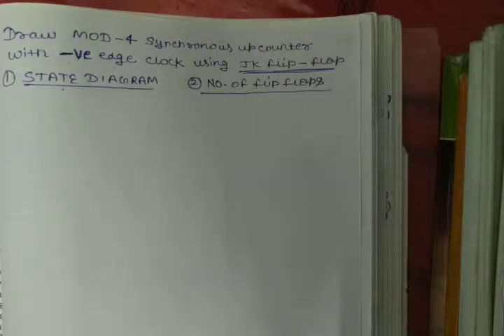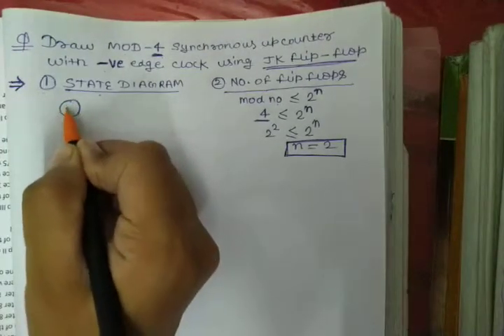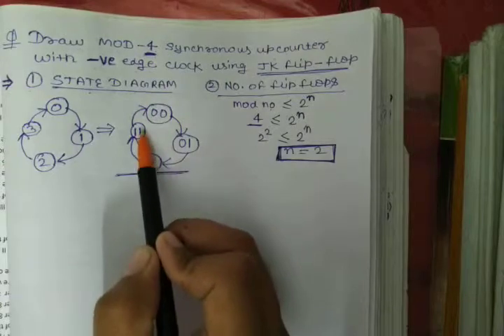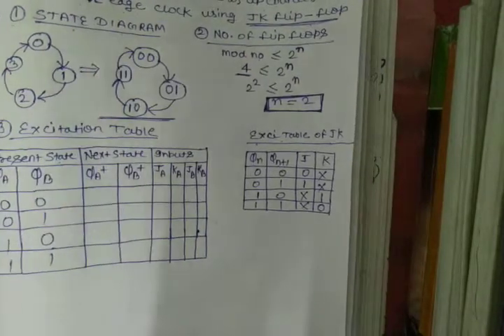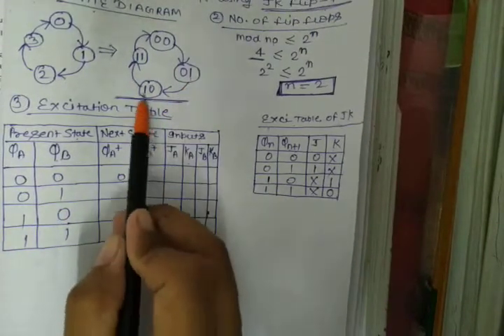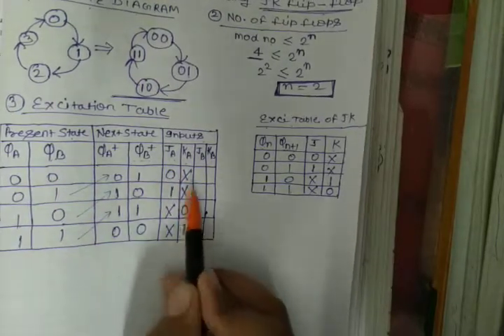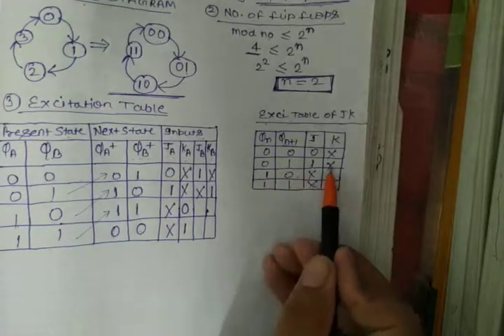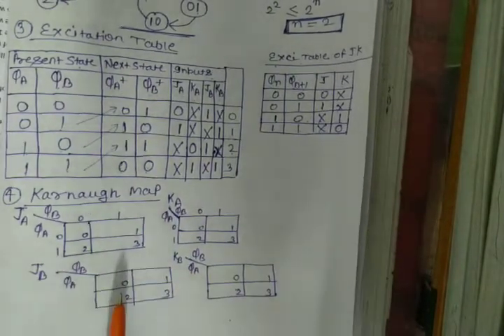Synchronous Counter example 2 in Digital Electronics